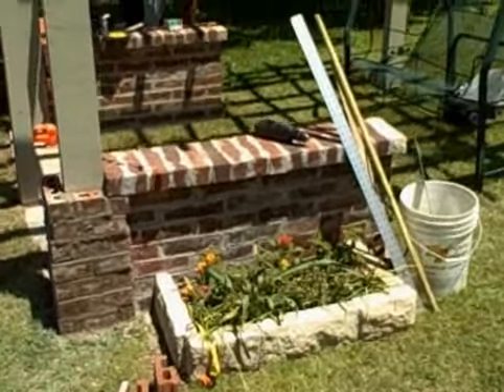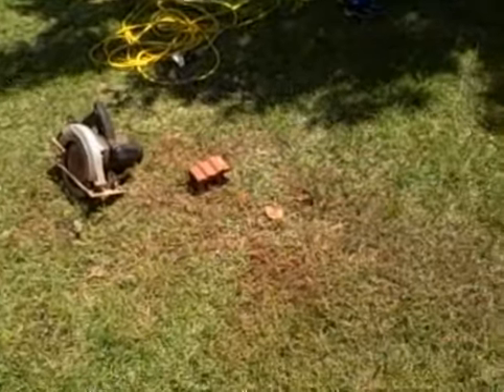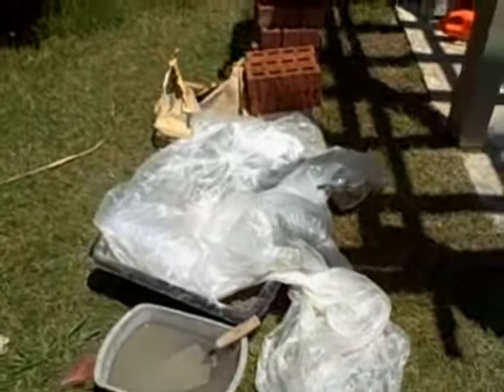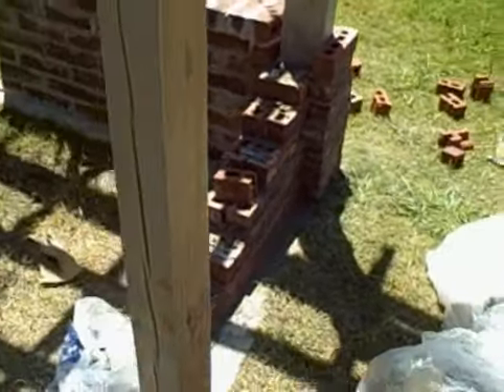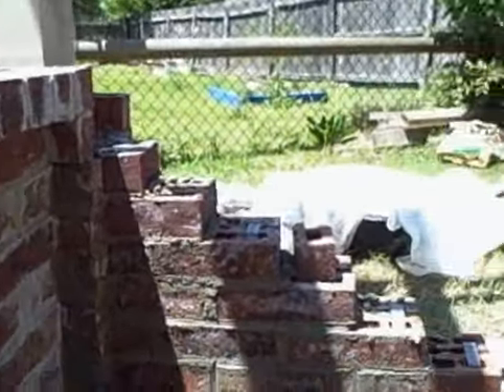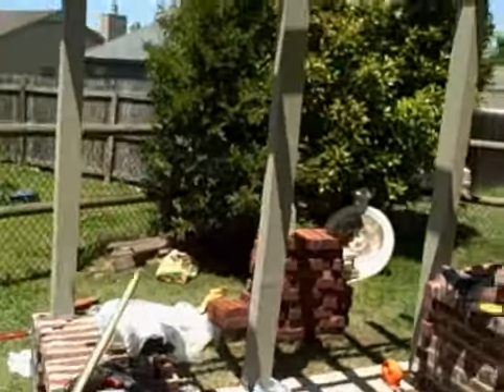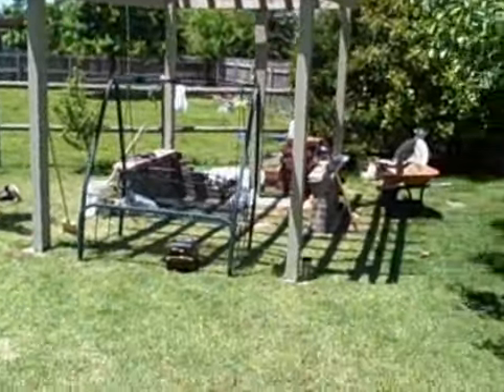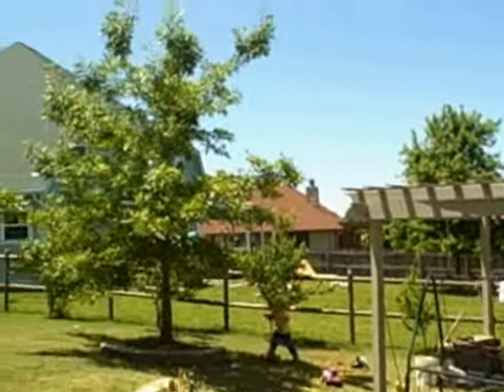Pergole Project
A quick tour of the progress of the brick work.